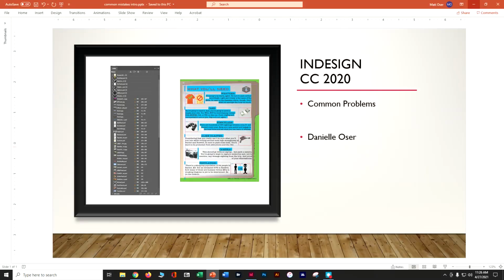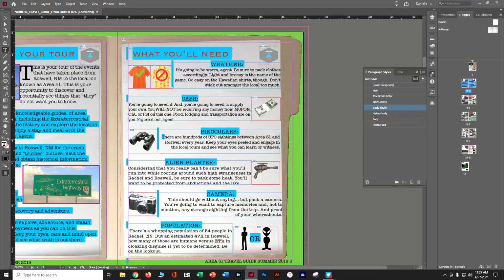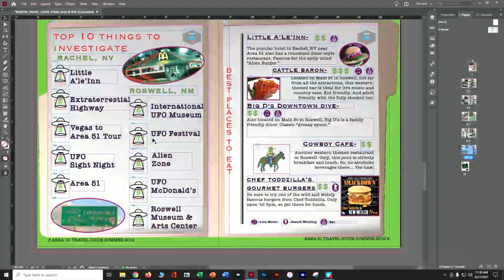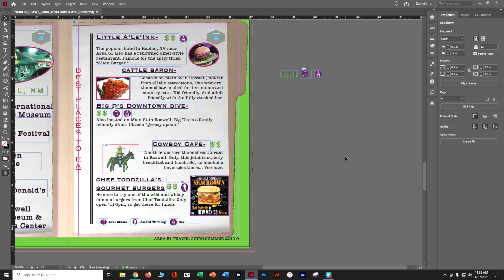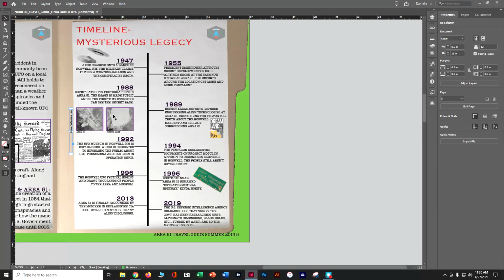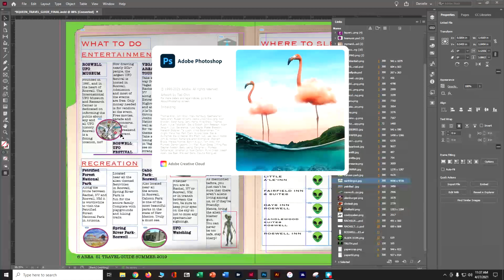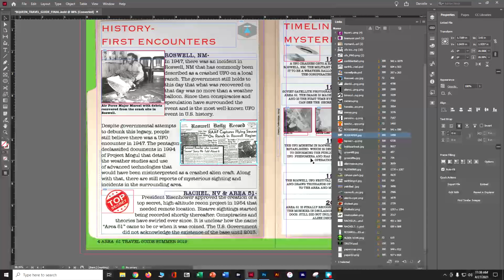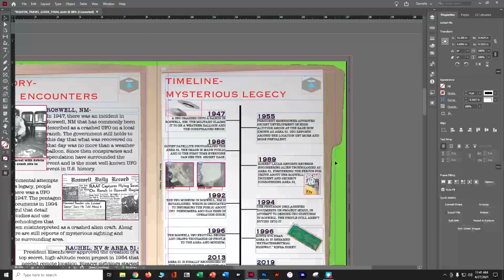InDesign Common Problems